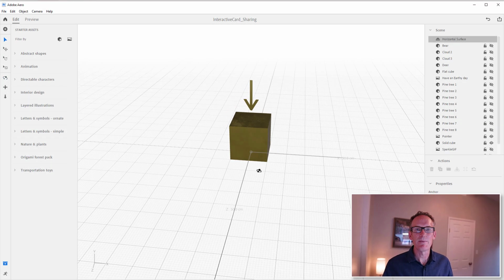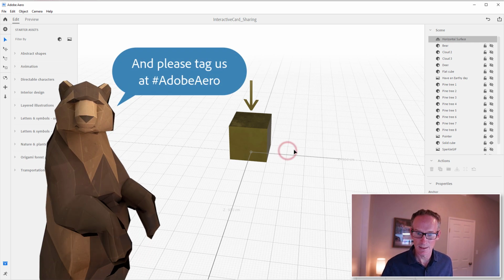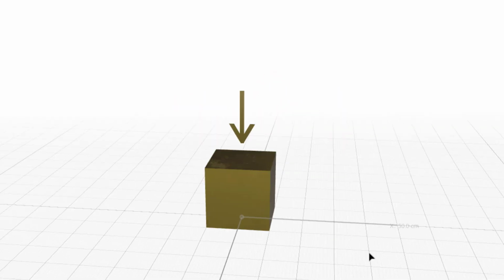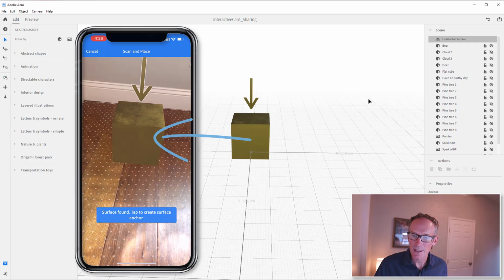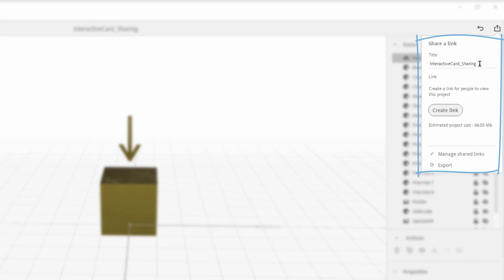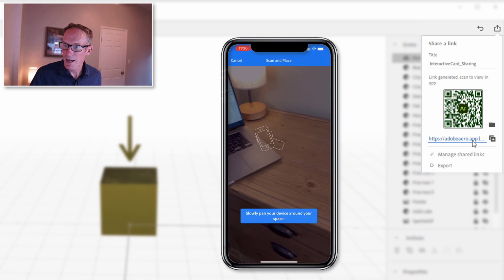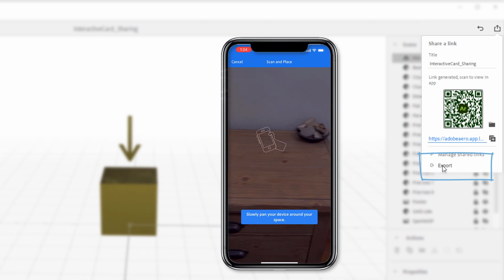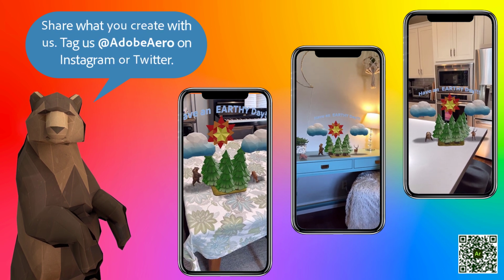Make An Augmented Reality cARd with Adobe Aero - Share Your Work (9 of 10) | Adobe Creative Cloud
In this segment you will learn how to share your cARd with the world.

In this series, James Zachary, the Director of Animation for Aero, breaks down how to make an augmented reality enhanced card with Adobe’s augmented reality authoring tool, Adobe Aero. Over the course of this series, viewers will learn all the basics of getting started with Adobe Aero, and will be able to build their very own AR cards.

Tag your creations with AdobeAero for a chance to be featured. No coding is needed, but imagination is required.